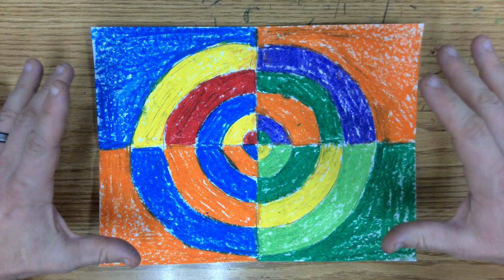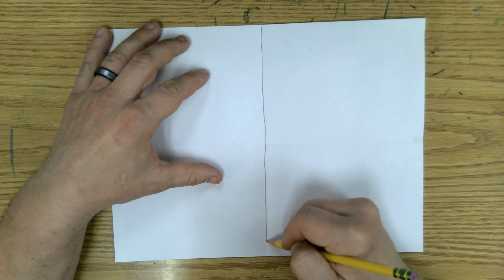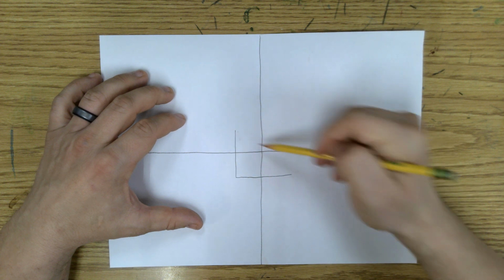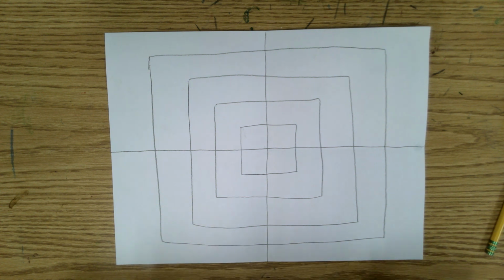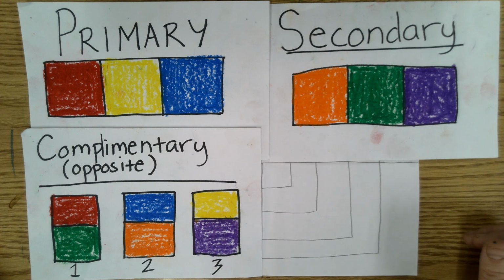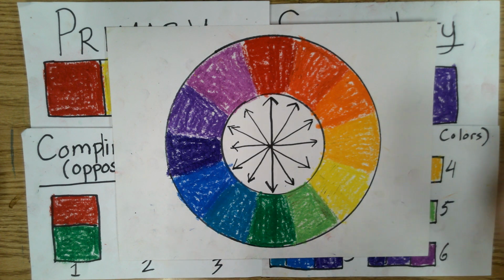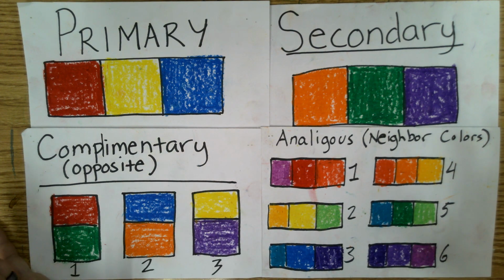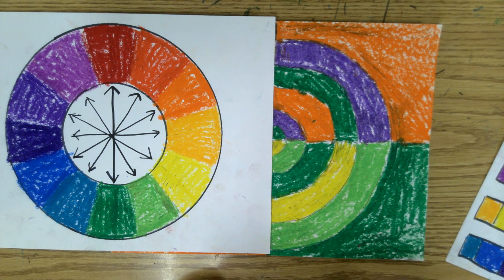Color Theory 6: Four Color Scheme (plan) For Kinder's and 1st Grade